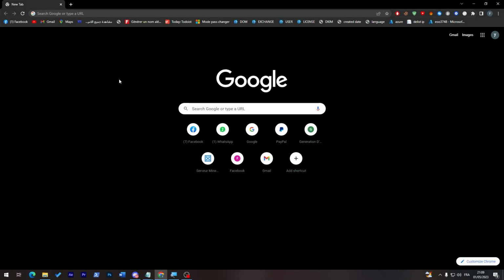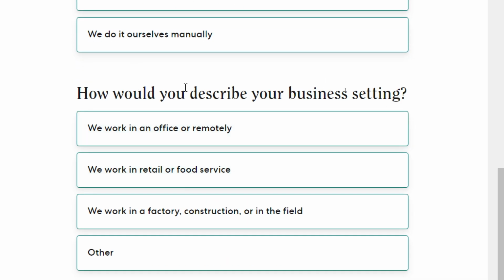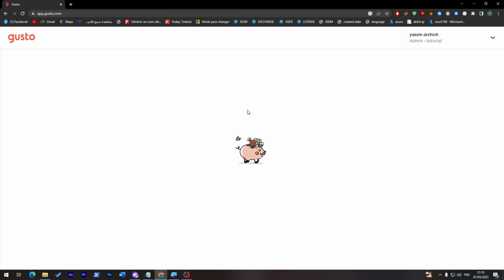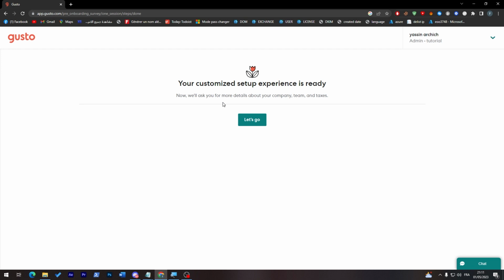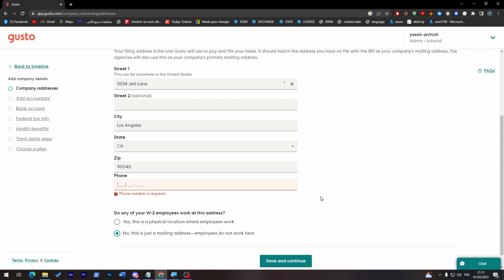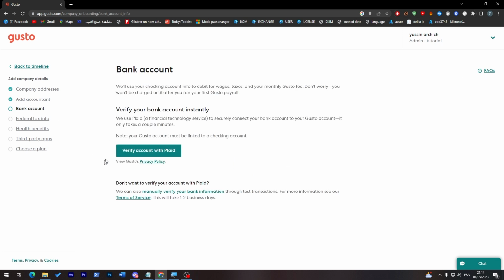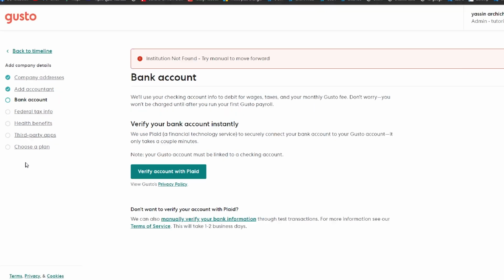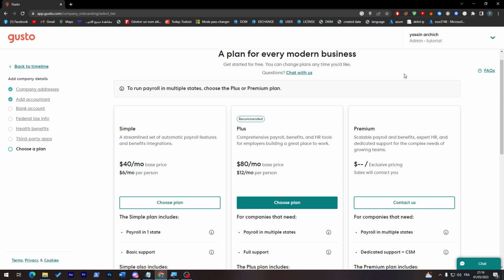How To Start Using Gusto Payroll Software For Beginners 2024! (Full Guide)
Today I show gusto payroll tutorial,gusto payroll,gusto payroll review,gusto payroll setup,gusto payroll services,how does gusto payroll work,small business payroll,gusto payroll software,what is gusto payroll,how to run payroll in gusto